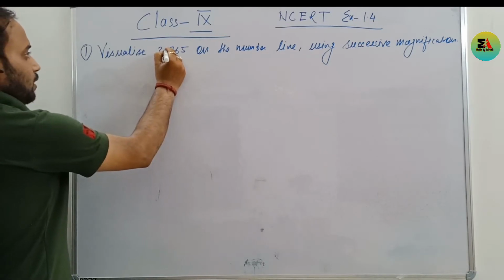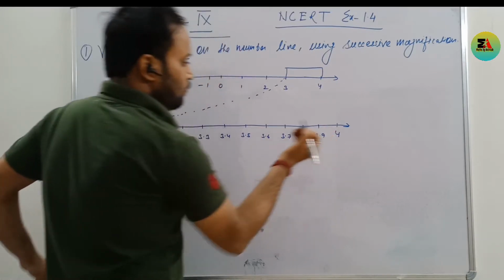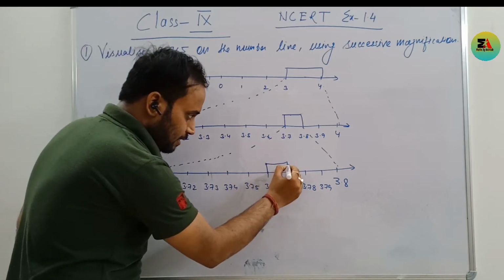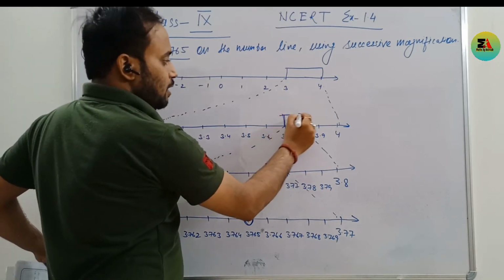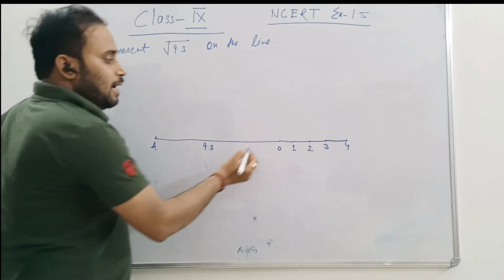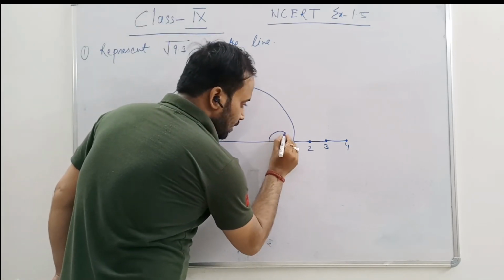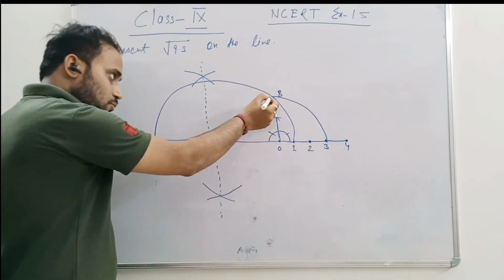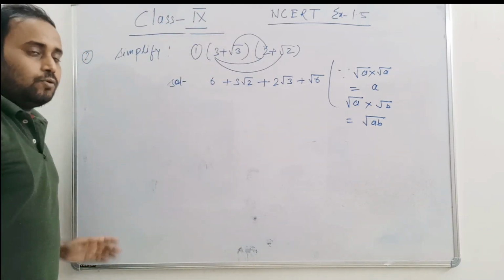Number System | Ncert| class 9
Here is the video series to help the students in understanding the chapter – Number sysyem class 9

This session will help you to score high marks in CBSE Class 9 maths. In today's session, maths by avinash Class 9 Expert Avinash Sir will discuss about rationalisation NCERT Class 9, number system Class 9,,  represent root 9.3 on the line class 9, , cbse class 9  number system
1.4, class 9 number system exercise 1.5

reprsentation of iraational number CBSE Class9maths CBSEmaths mathsbyaviash mathsbyavinashClass9 number system rational rationalising number system center ncert ex 1.5 ex 1.4 Define number system